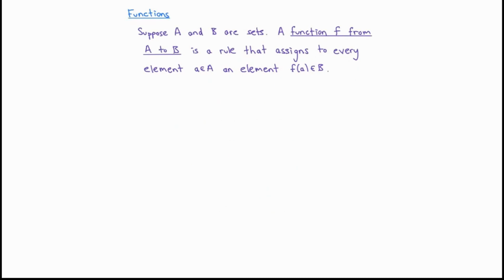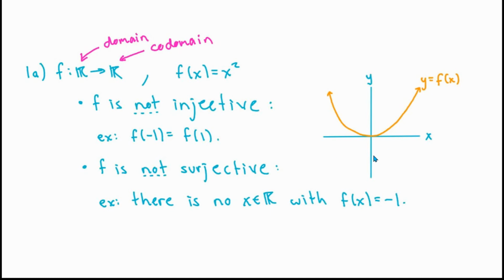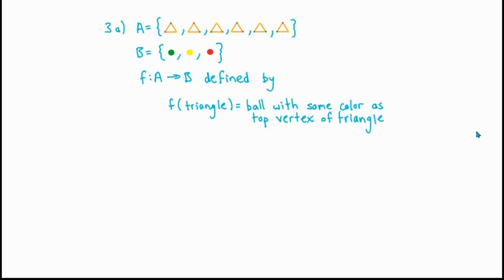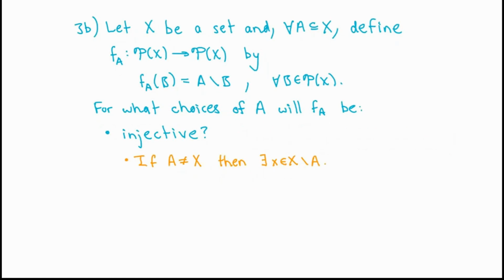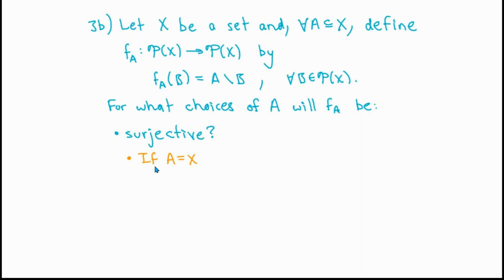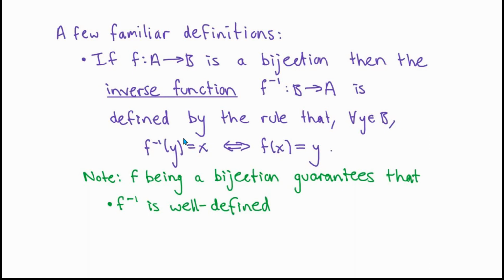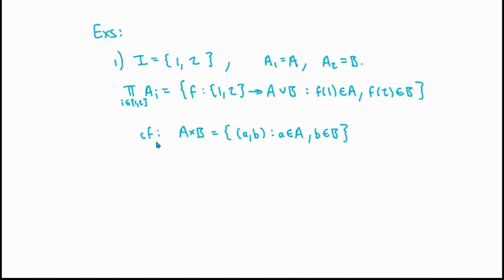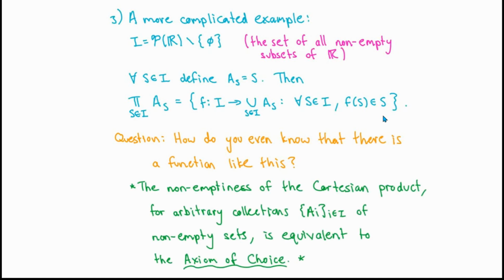Abstract Algebra: Functions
Intro (0:00)
Functions, injective (one-to-one), surjective (onto), bijective (0:25)
Easy examples (2:16)
Less easy example (7:14)
Functions and cardinality (13:28)
Inverse functions (14:36)
Composite functions (15:52)
Generalized Cartesian products (17:09)
Example related to the Axiom of Choice (20:09)